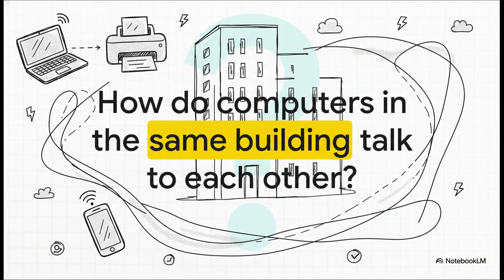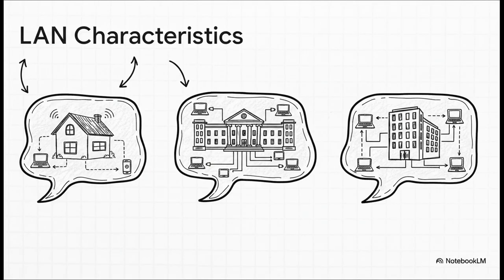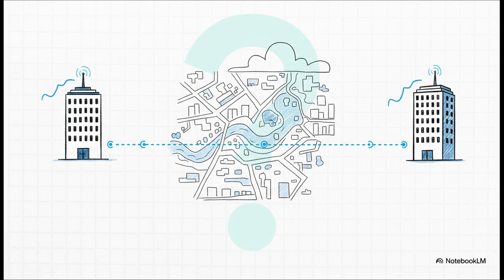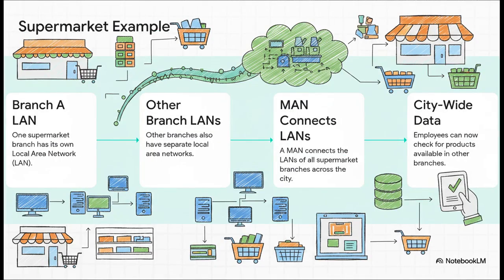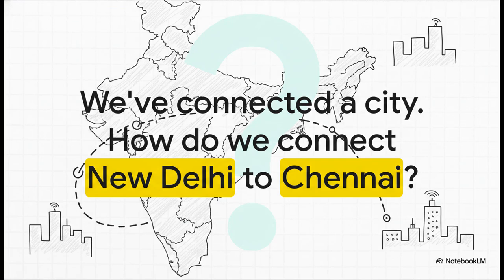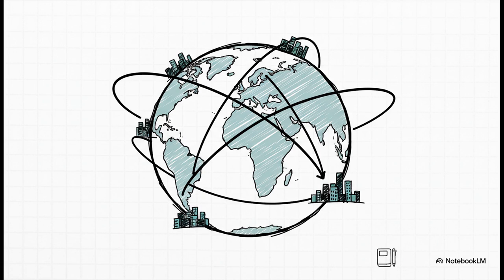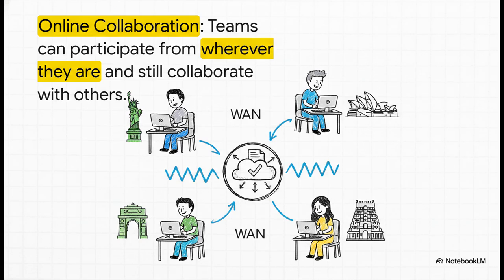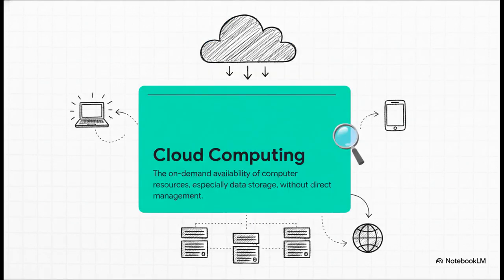Classification of Computer Networks | LAN, MAN, WAN & New Trends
In this video, we explain the classification of computer networks in a simple and easy-to-understand manner.

You will learn how computer networks are classified based on coverage area and usage, along with an overview of modern trends in computer networking.

📌 Topics Covered in This Video:
Metropolitan Area Network (MAN)
Wide Area Network (WAN)
New trends in computer networks

👉 Watch this video till the end to clearly understand different types of computer networks.